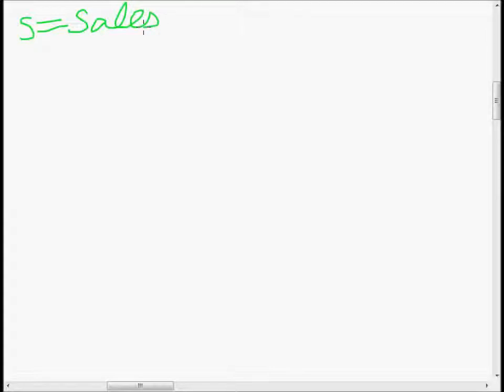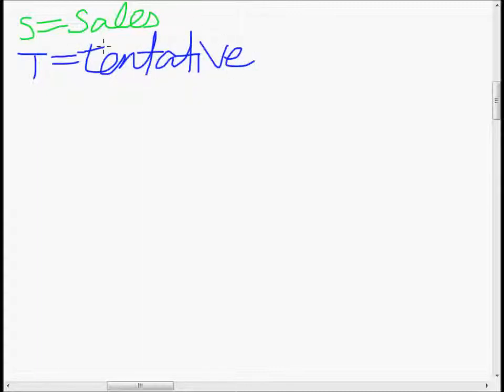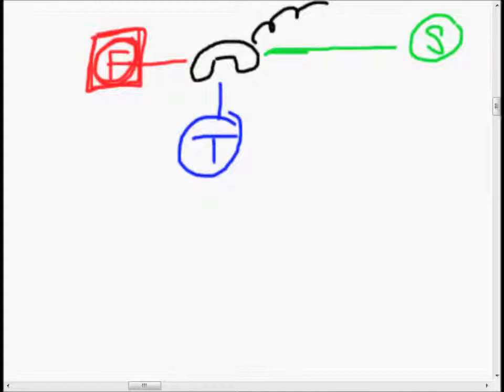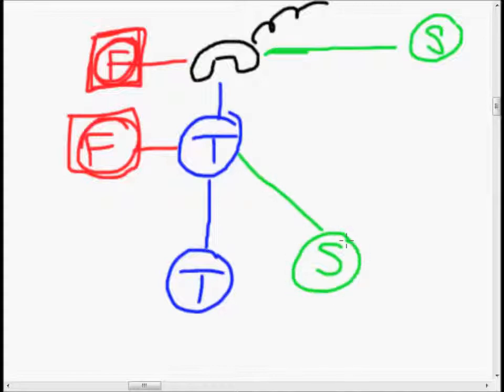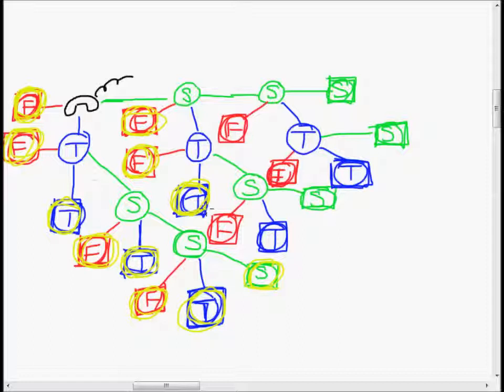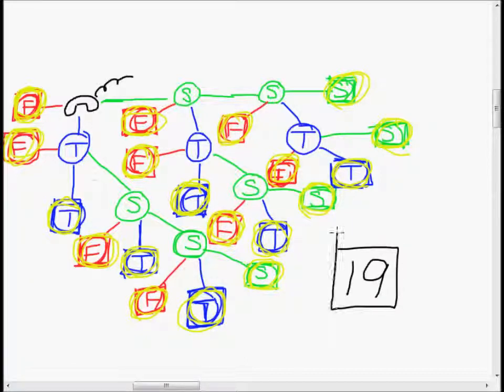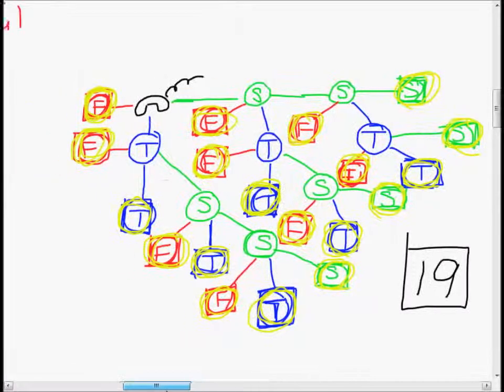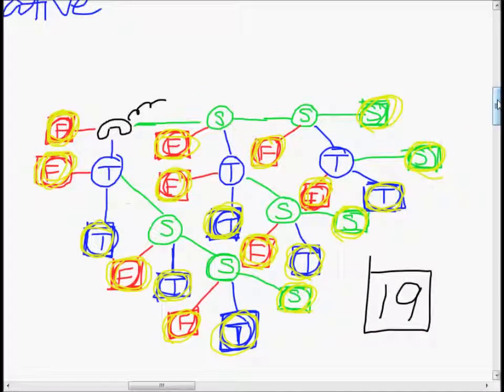Finite Mathematics - Trees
In this problem we look at ways to solve problems that can be solved using tree diagrams.

This video follows problem 27 from Section 1.4 in the book "Finite Mathematics" by Daniel P. Maki and Maynard Thompson. This is a recommended homework exercise for Finite Mathematics as taught at Indiana University. This video would roughly correspond to what is taught in the second week of M118